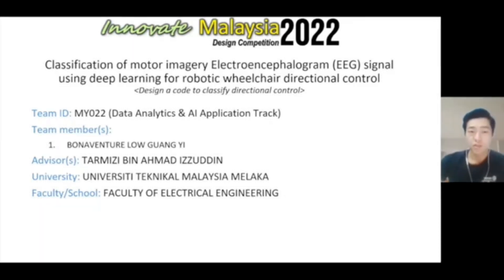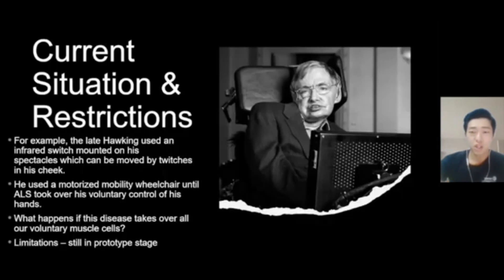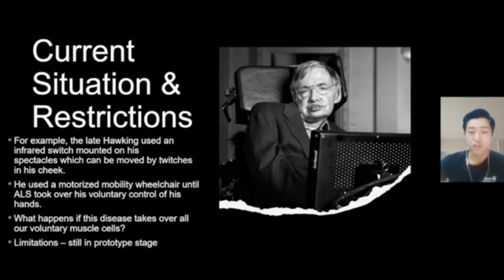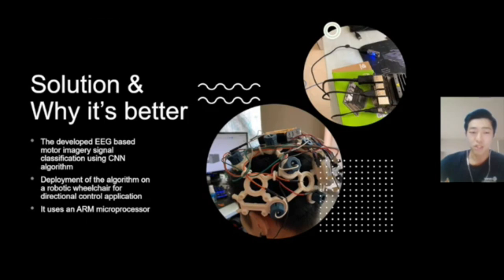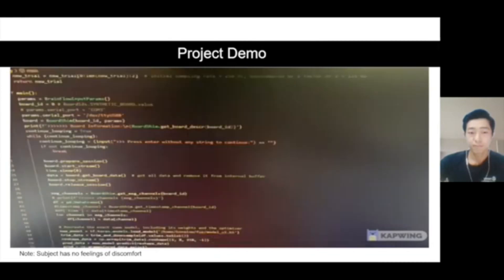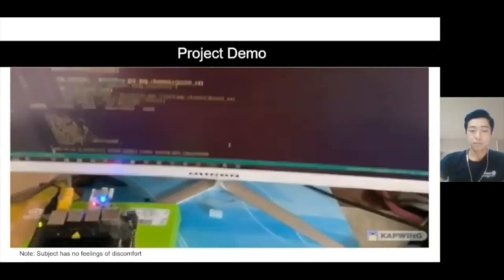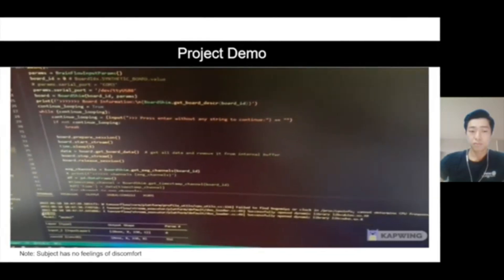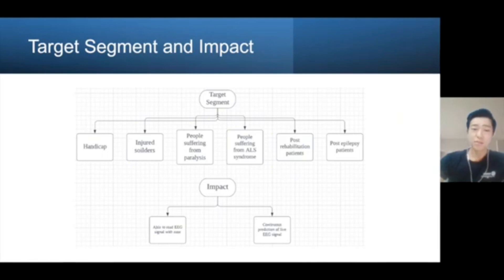MY022 - Classification of motor imagery Electroencephalogram (EEG) signal using deep learning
Classification of motor imagery Electroencephalogram (EEG) signal using deep learning for robotic wheelchair directional control